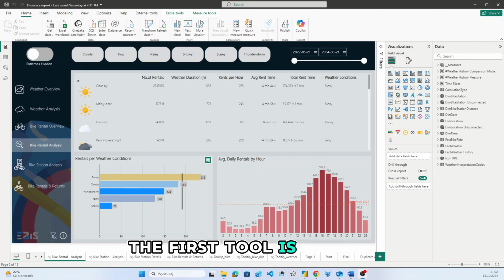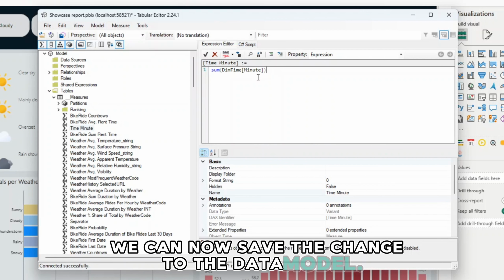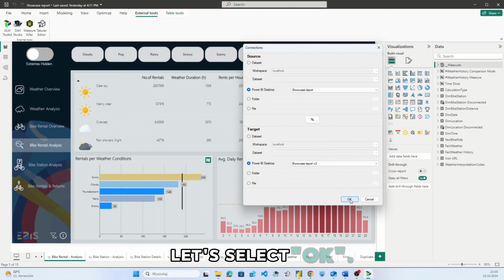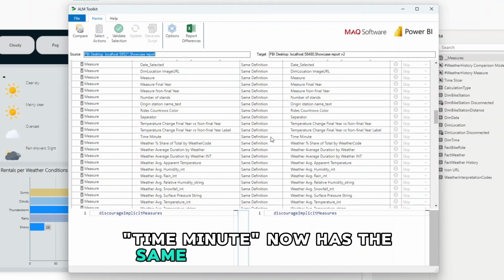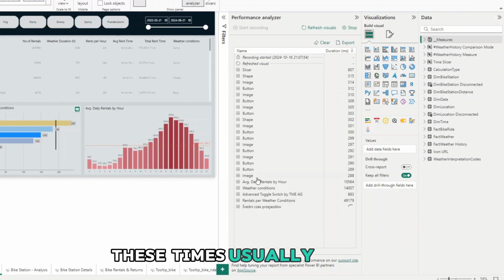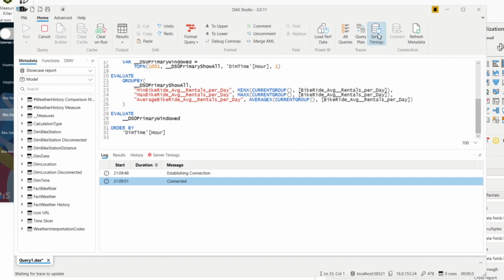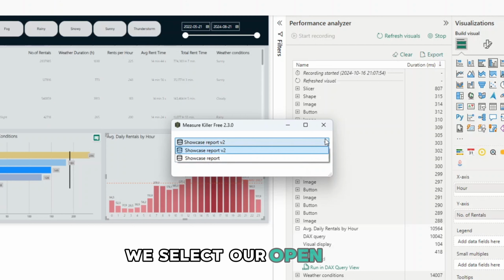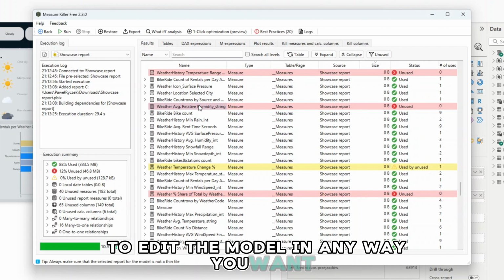TOP 5 Power BI TOOLS to boost your work efficiency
Want to create more professional and effective Power BI reports? In this video, we'll introduce you to 5️⃣ essential tools that will speed up your workflow, optimize data models, and simplify DAX management. Some are built into Power BI, while others require separate installation.

We'll cover:
1️⃣ Tabular Editor – Learn how to make advanced edits to your data models, even directly to published models, enabling you to change measures and other elements with ease.
2️⃣ ALM Toolkit – Discover how to compare and deploy changes in Power BI models, synchronizing changes between different environments.
3️⃣ Performance Analyzer – Identify which report elements are affecting performance and which load slowly, helping you optimize your reports for speed.
4️⃣ DAX Studio – Dive into this ideal tool for optimizing and debugging DAX queries, analyzing performance and understanding how Power BI processes data.
5️⃣ Measure Killer – Learn how to identify and remove unused measures in your model, cleaning up your reports and improving performance.

📌 Chapter highlights:
0:00 — Intro
0:35 — Tabular Editor
2:26 — ALM Toolkit
4:38 — Performance Analyzer
6:01 — DAX Studio
7:46 — Measure Killer

💡 Whether you're a beginner or an experienced Power BI user, these tools will help you work more efficiently, optimize your models, and enhance your reporting.